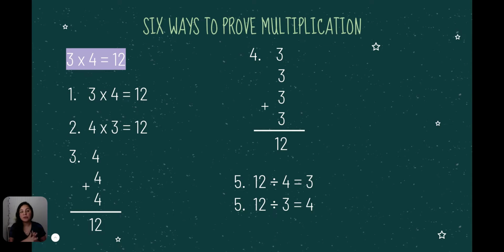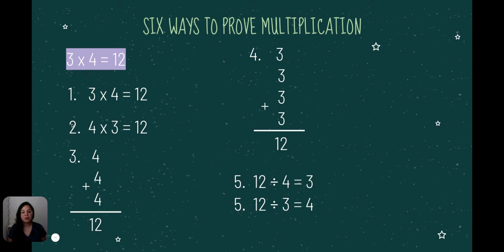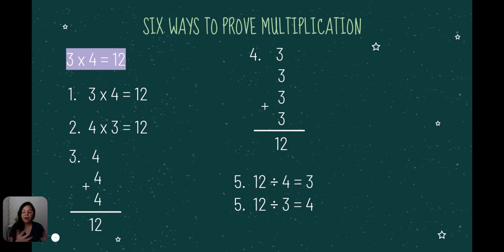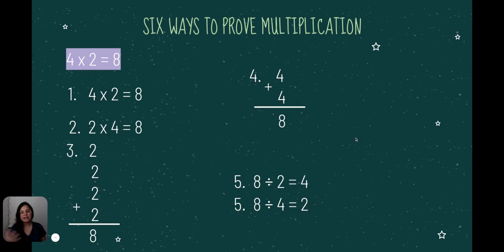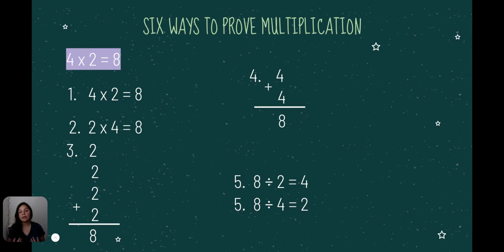Grade 3 Math - Six Ways to Prove Multiplication with Rounded Schoolhouse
In this 3rd grade math video, Rounded Schoolhouse teaches six ways to prove multiplication and check your work.